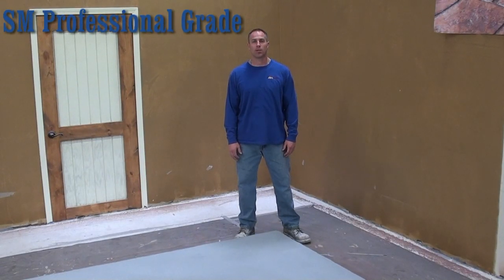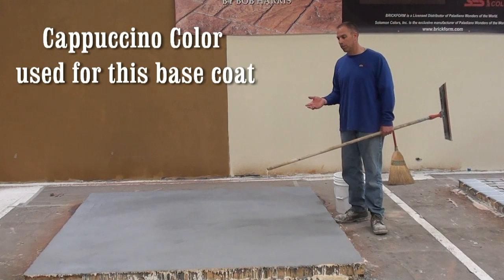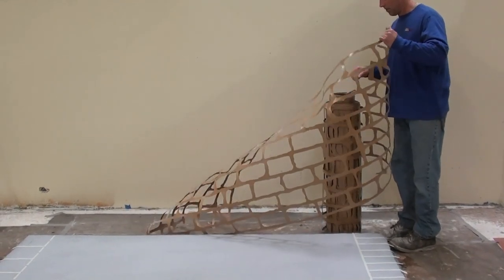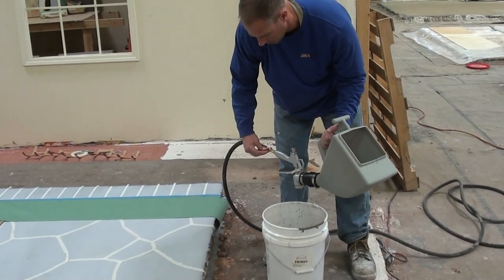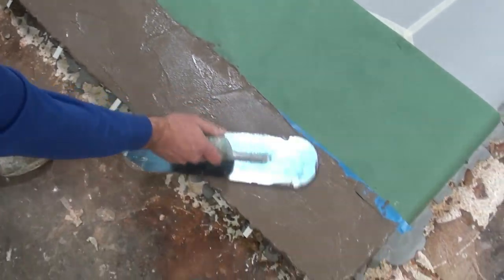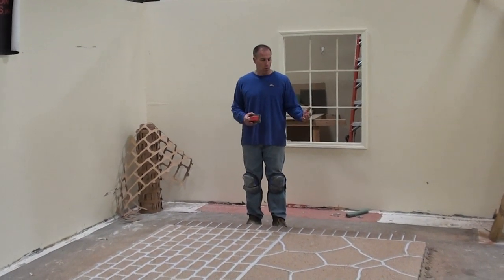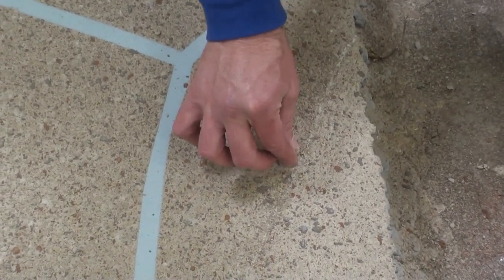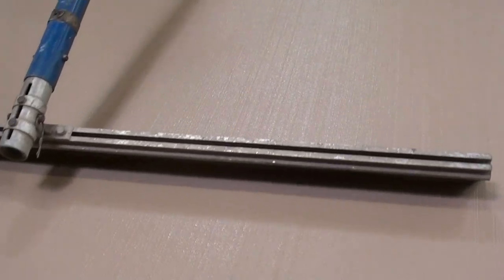How to use a Spray Mix, micro-topping overlay for resurfacing decorative concrete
SM Professional Grade™ is a Rough Grade Micro-Topping and Sprayable Cementitious overlay that is designed to be applied with a hopper gun. SM Professional grade is a Spray Deck, Spray down type overlay that is popular around pool decks, driveways and patios.  It can make a spray texture or knock down look.  It can also be installed with a trowel or squeegee and broom finished.  It can be integrally colored using BRICKFORM Overlay Liquid Colorant or stained with Blush Tone Acid Stain, E-Stain, or ARTesian Water based Stain.    BRICKFORM SM Professional Grade can be used to create the look of brick, stone, tile or other unique specialty finishes.